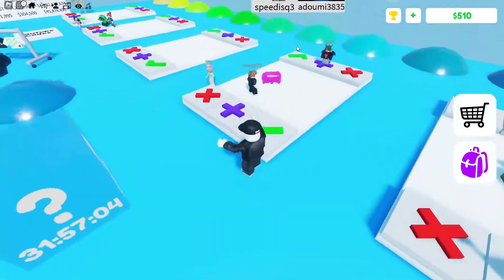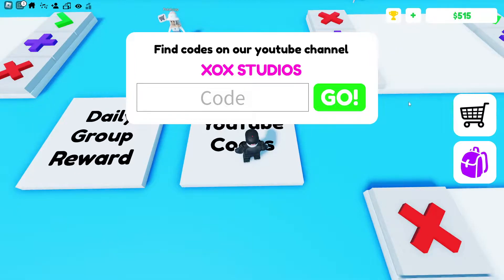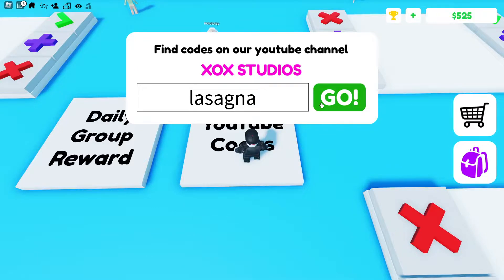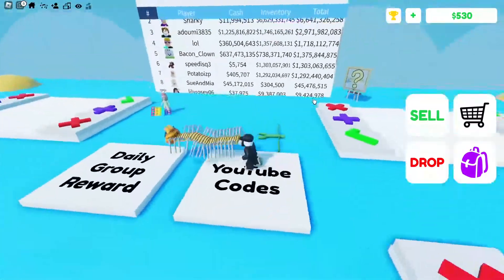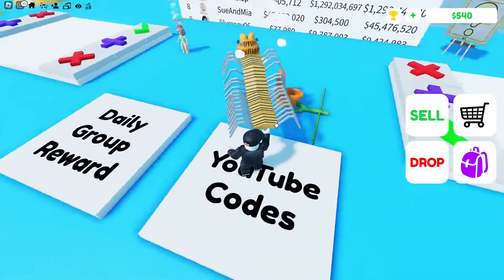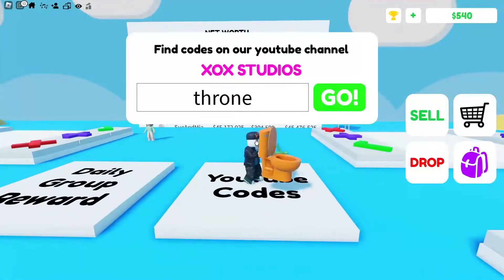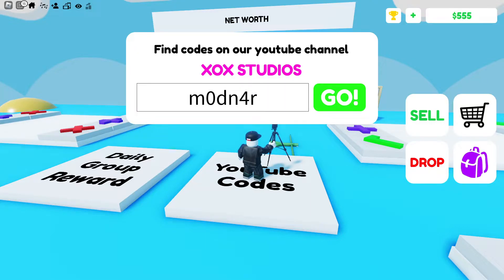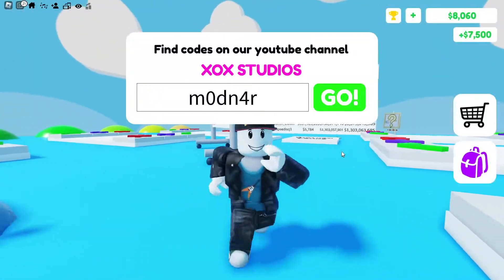ALL NEW SECRET *FRIEND BLUE* UPDATE CODES In POP IT TRADING | ROBLOX Pop It Trading Codes!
NEW CODES!!!